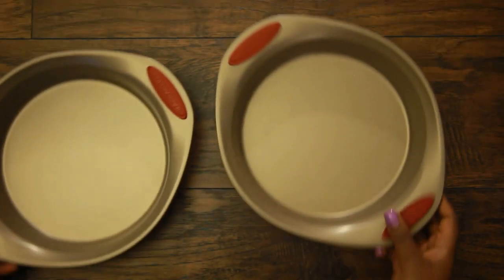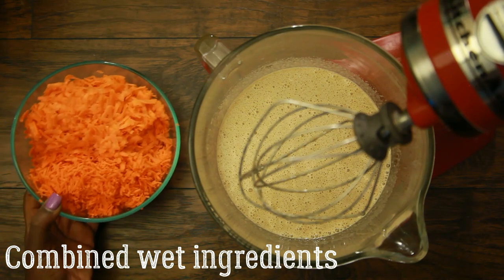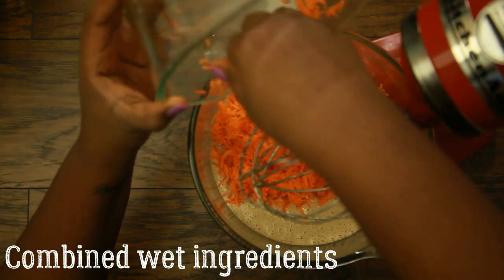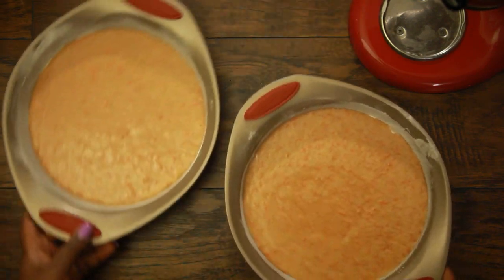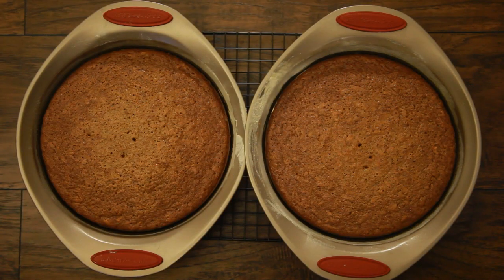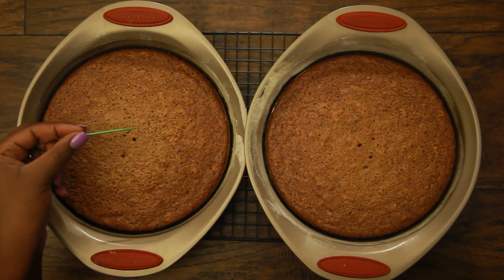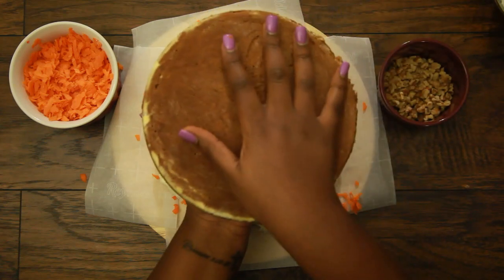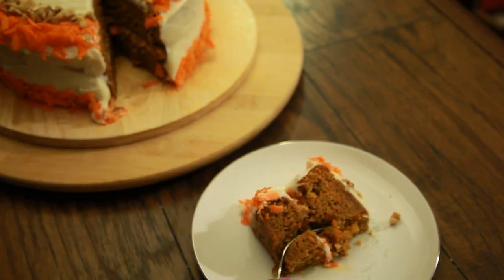Carrot Cake Recipe! Oh so GOOD!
Hey Everyone,

Here it is! My first recipe video. I have been wanting to film a recipe video for ages and I am so excited and happy that I was able to do so. This recipe was shown to me by a friend, I made some slight adjustments, and I have been using it ever since.
Feel free to take this a base and add your own twist and kick to make your ultimate carrot cake. If you do give this a try let me know what you think.

xoxo,
Chip